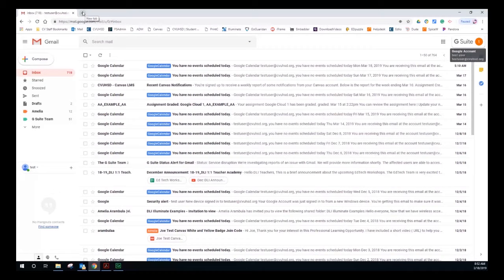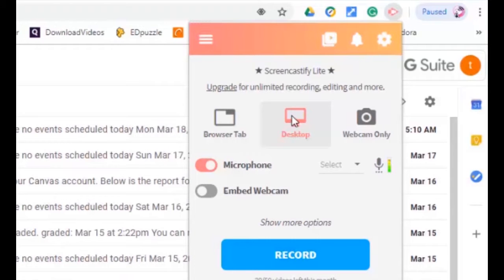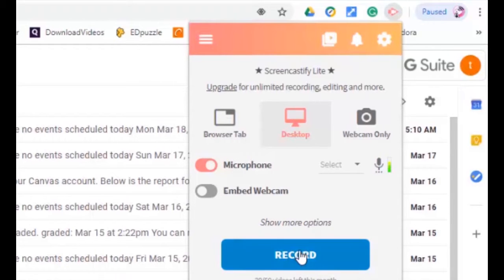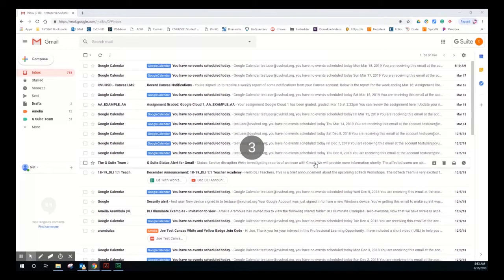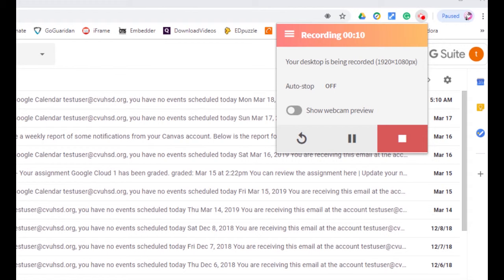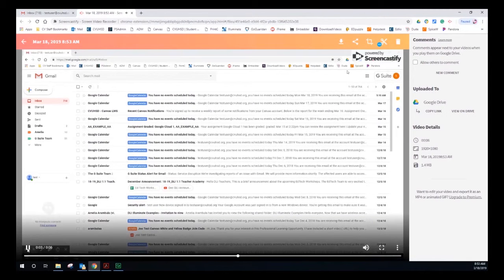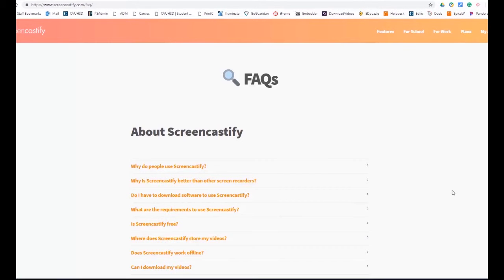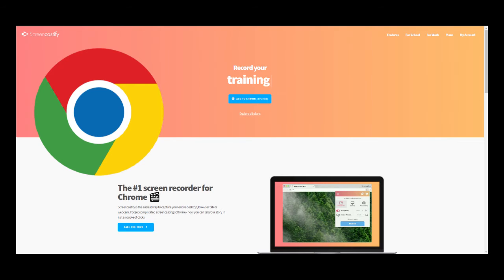Creation Tools_ScreenCastify_Record Video_Part 2